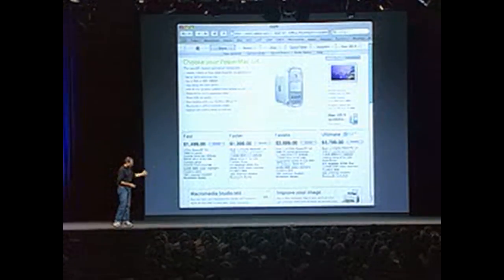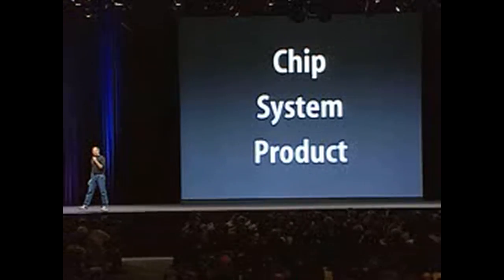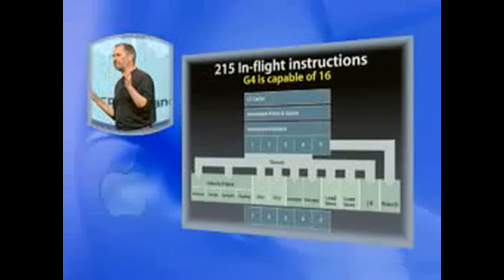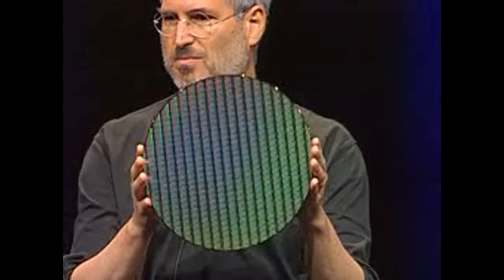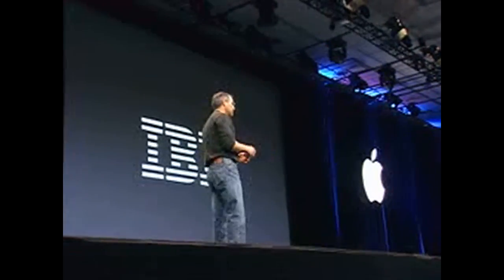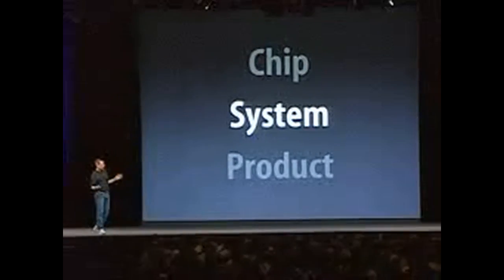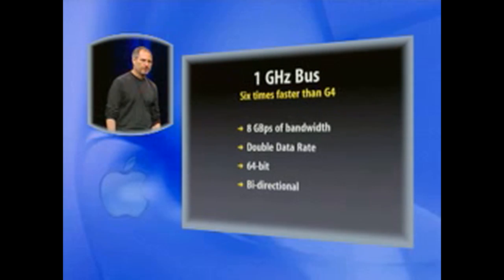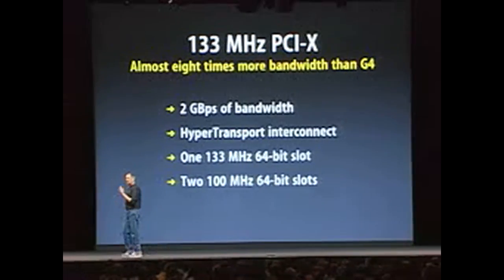Apple WWDC 2003 Keynote - The Power Mac G5 introduction (part 1)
Part 1 of the complete Power Mac G5 introduction at WWDC 2003, presented by Steve Jobs.